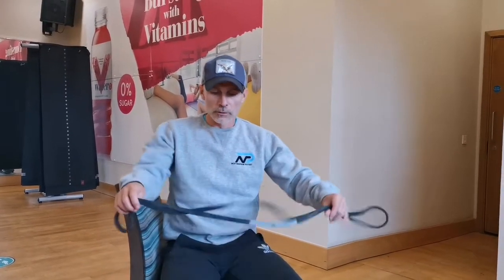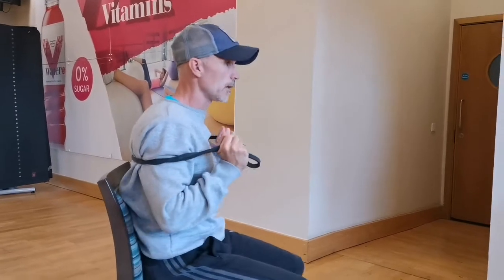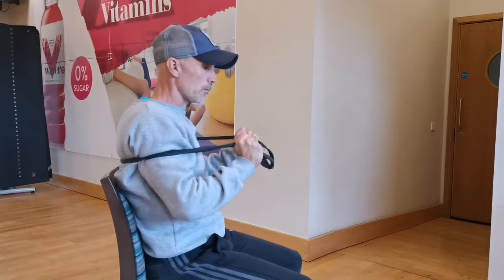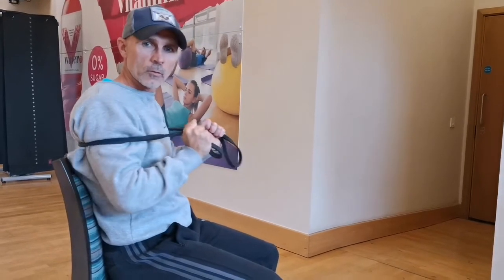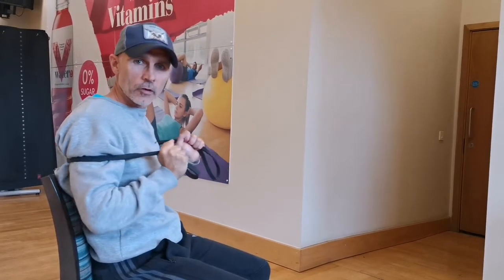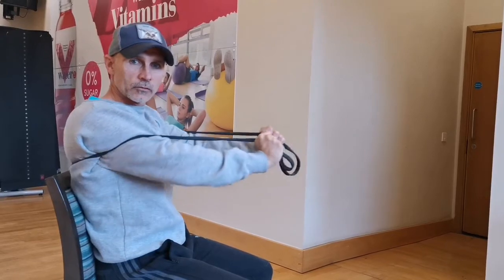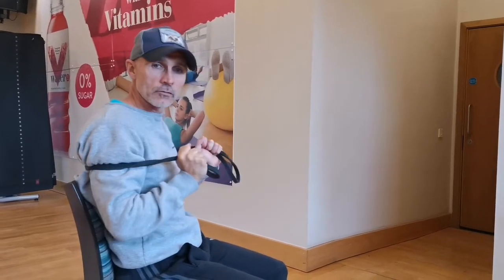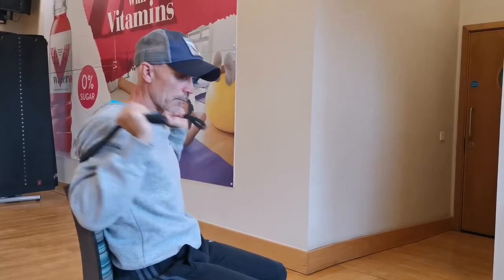Seated Banded Chest Press